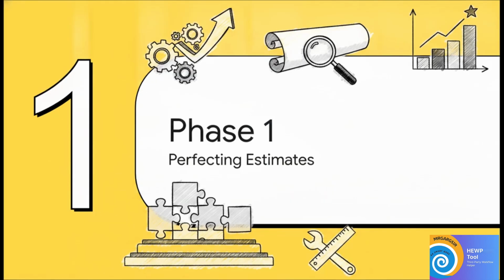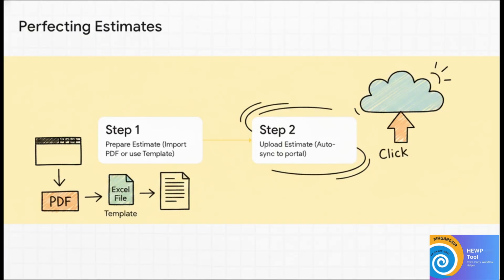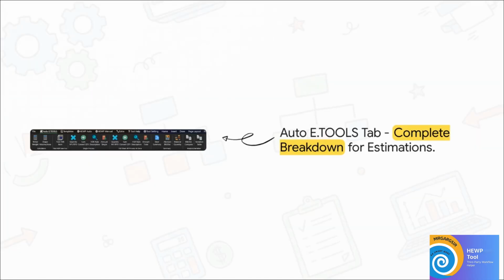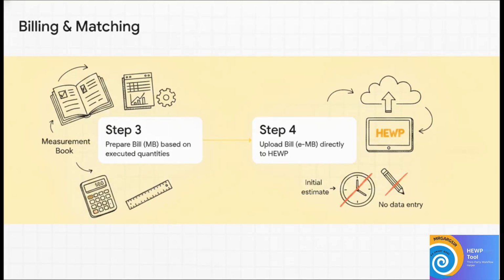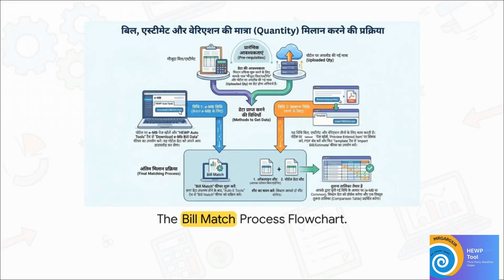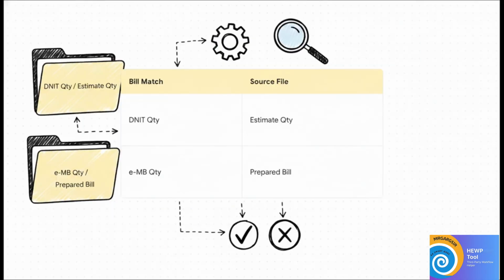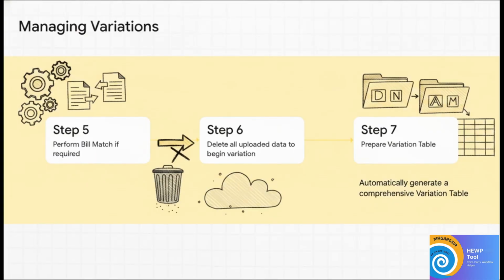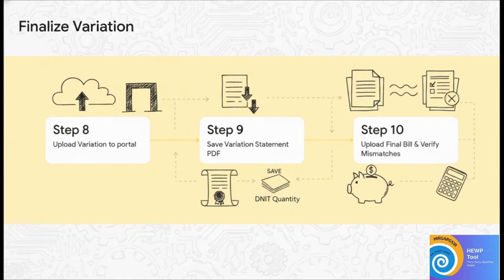Complete Work Flow, How to use and get max result ? (Estimation and Billing hewptool by MRGARGSIR)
Speed up estimate , boq Preparation, Material Consumption & hewp work with mrgargsir hewptool. it will build estimate , Variation , Material Consumption , Bill & Measurement Books and do Auto hsr search, Auto copy-paste to templates, one-click upload & More – designed for both engineer and contractor.

📞 SUPPORT: Check Profile for Details